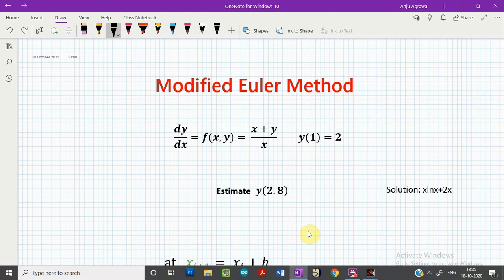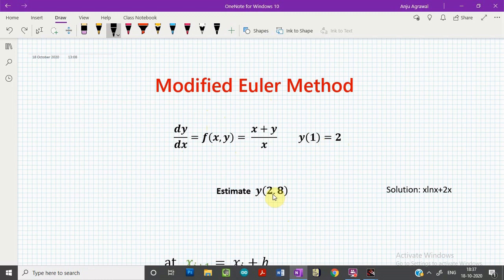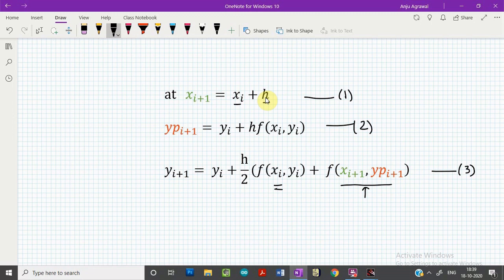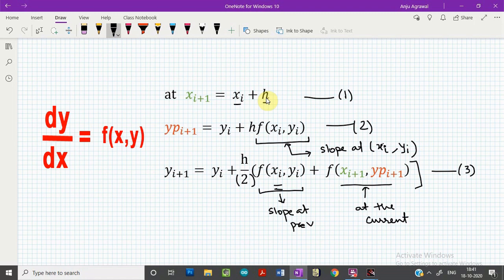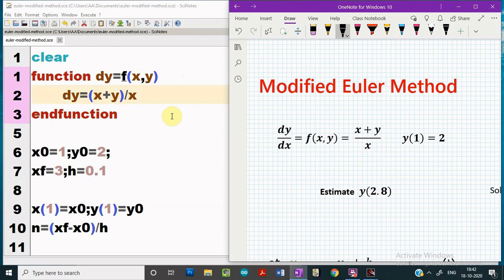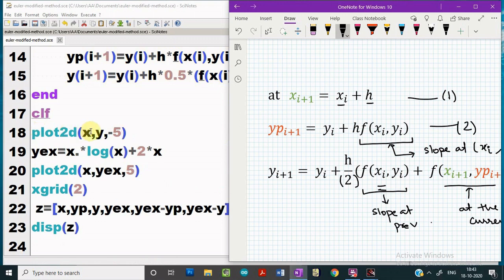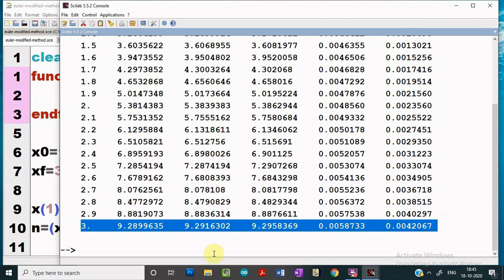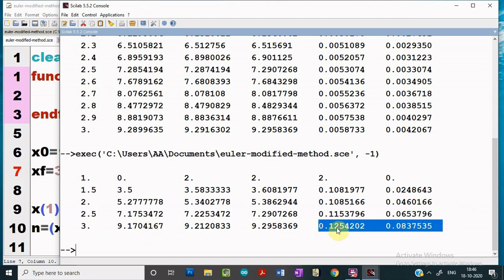Modified Euler's Method |ODE| Differential Equations using Modified Euler's Method Scilab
Modified Euler's Method |ODE| Differential Equations using Modified Euler's Method Scilab. Scilab Code is explained in detail. Error in Euler's and Modified Euler's Method is compared.